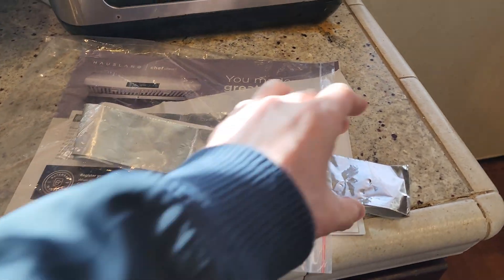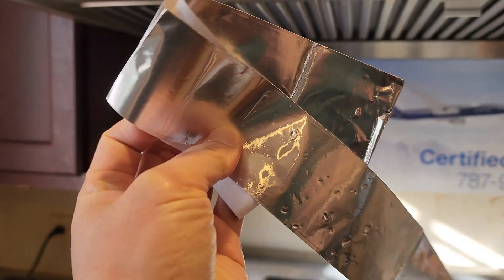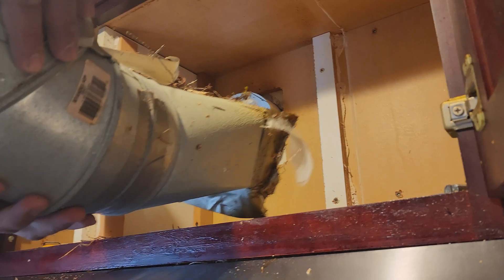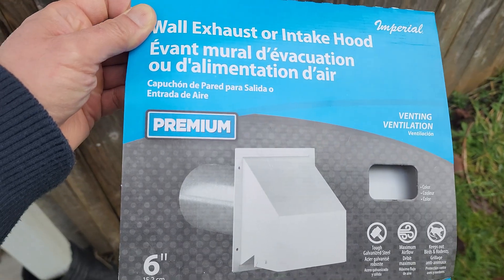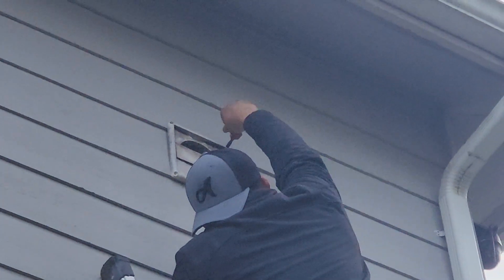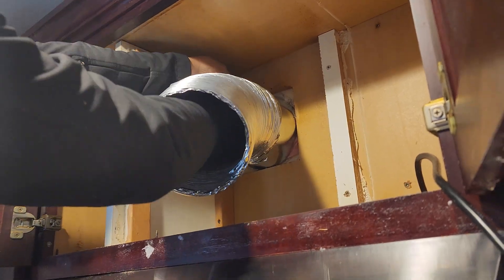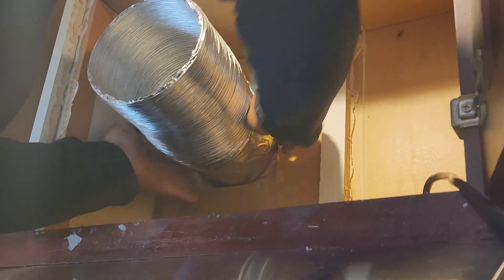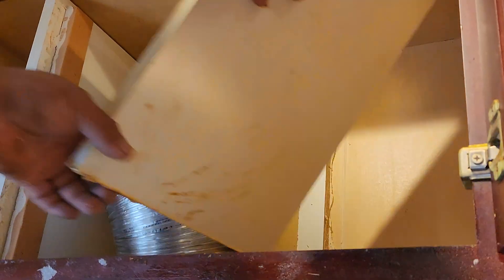How To Use Aluminum Tape To Ensure Airtightness | Proper Foil Tape Application Technique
Is your range hood not as powerful in sucking as advertised? It could be due to air leaks due to improper fitting or lack of aluminum tape use.